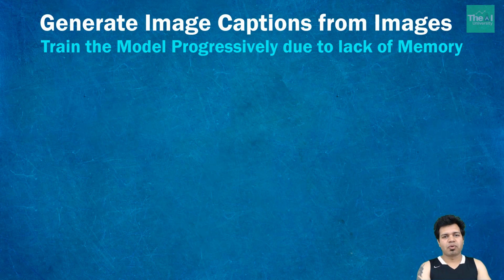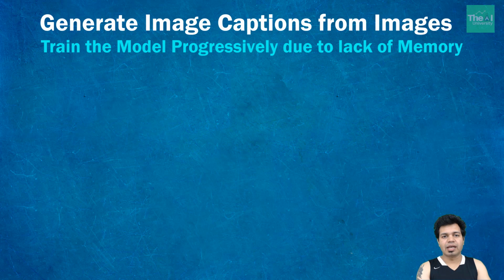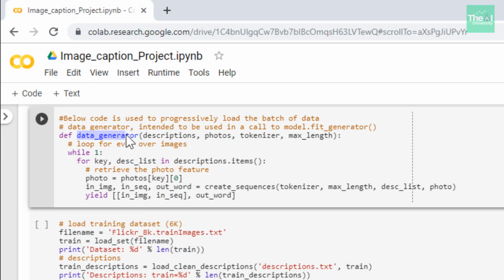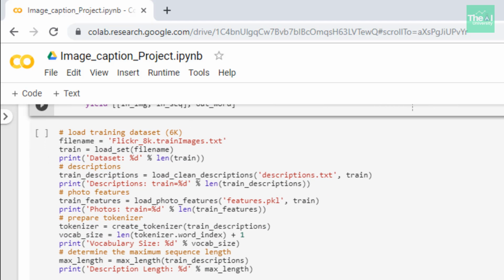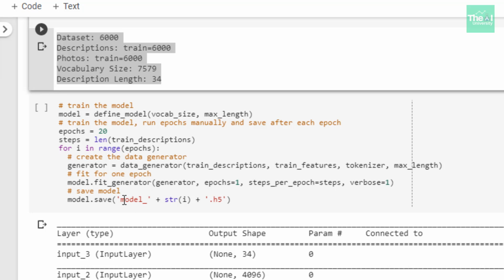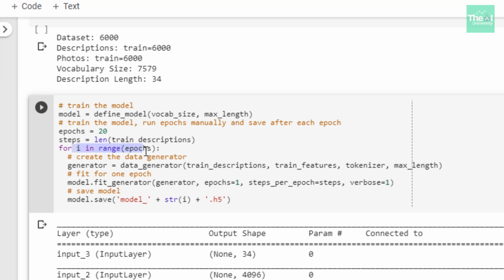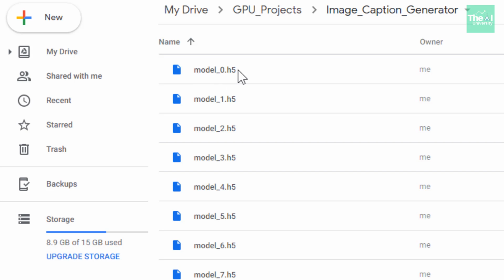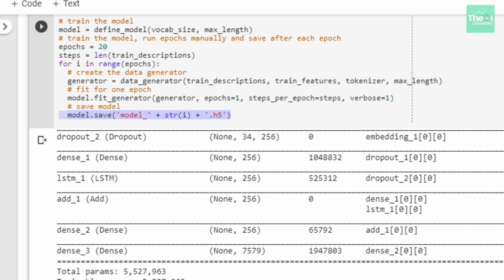Image Captioning Deep Learning Model | Train Model Progressively on Less Memory | Coding Part - 6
This video titled "Image Captioning Deep Learning Model, Train Model Progressively on Less Memory | Coding Part - 6" explains the steps to train the Image Caption model if in case the RAM or System memory is very less to train the model. It will show how to save several model files for each epoch so that a final and most accurate version of the model can be picked for prediction purpose.

Other AI, ML and Deep Learning Related Video Series